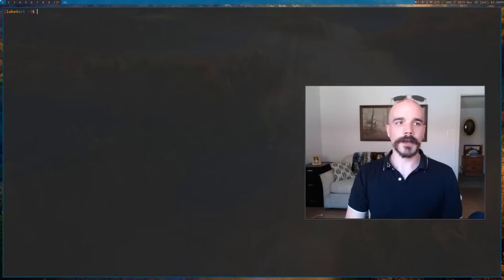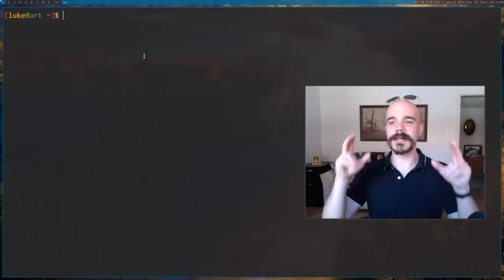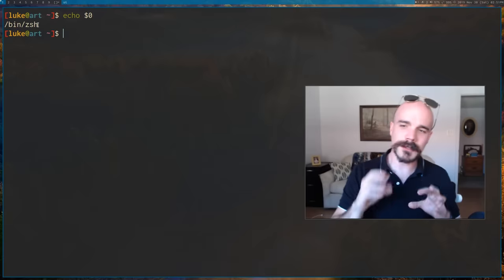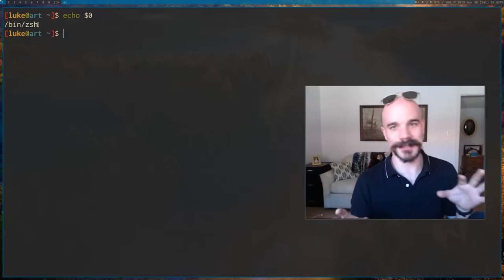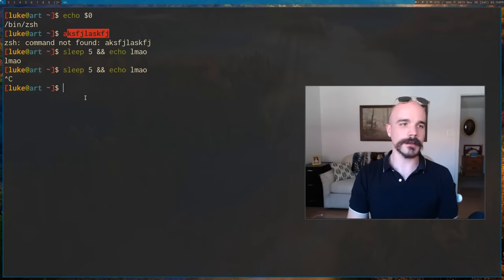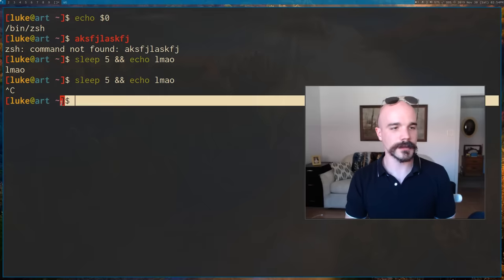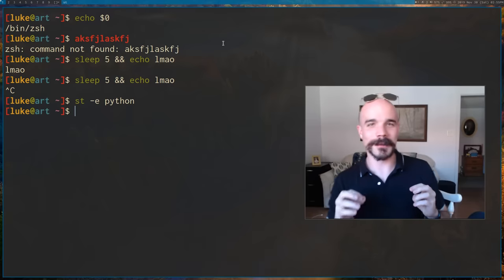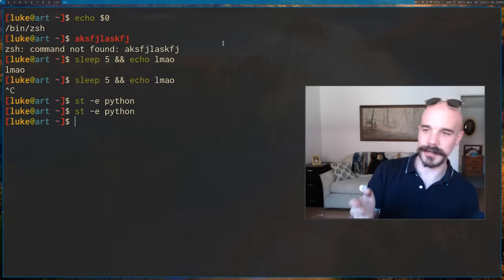Terminal vs. Bash vs. Command line vs. Prompt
Are you a secret smoothbrain who doesn't know the difference between a terminal emulator and bash? Find out the difference here so you don't look like a brainlet on R*ddit!

My terminal emulator (also in the AUR as st-luke-git)